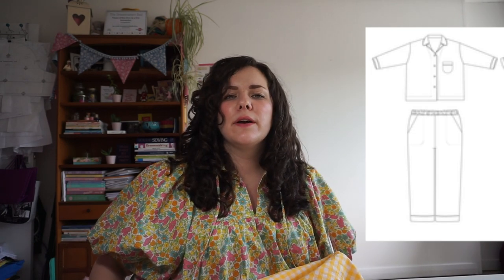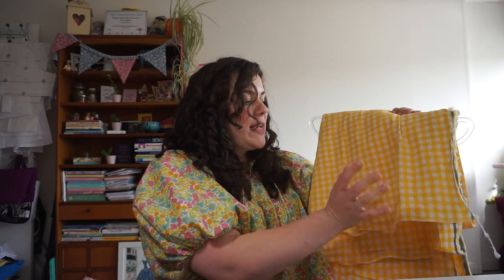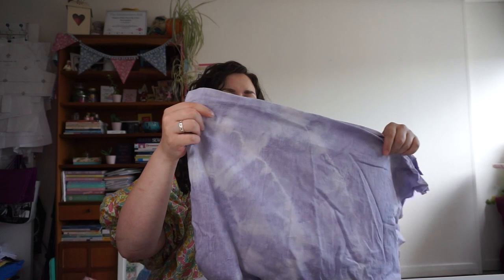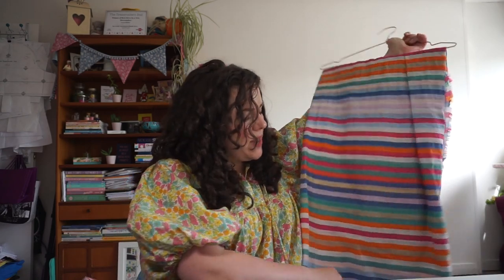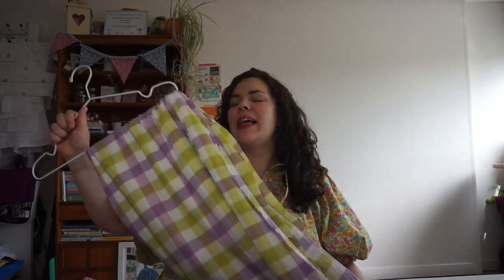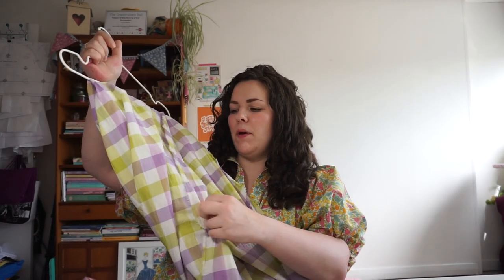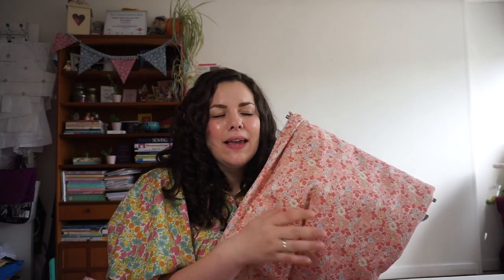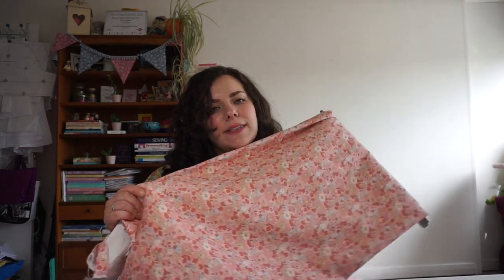June Sewing Plans and Mini Fabric Haul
This video is my sewing plans and features some new fabrics that I’ve purchased and received recently.

Links mentioned …

If you’d like to see more of me -